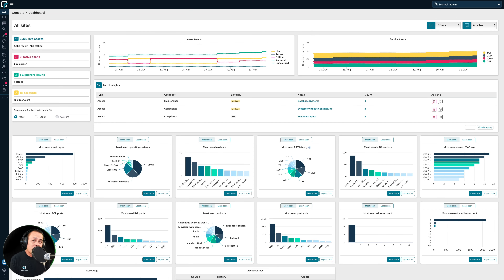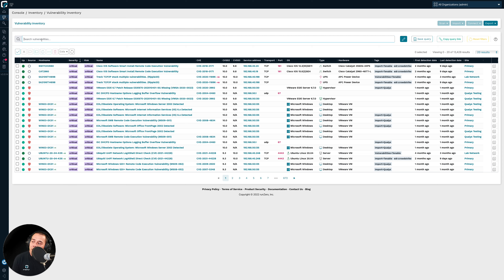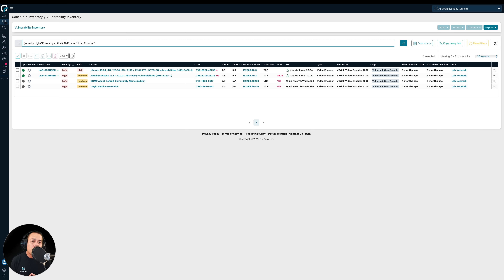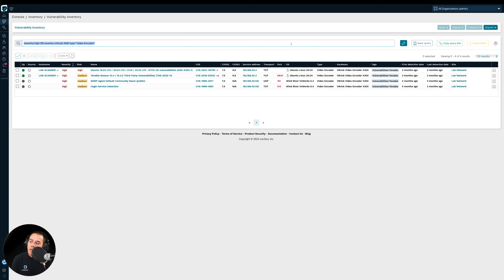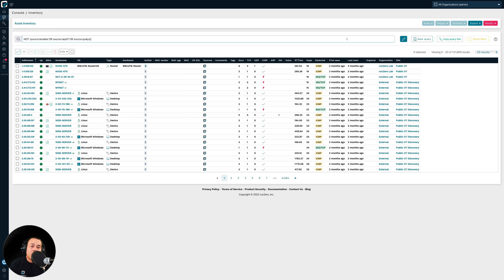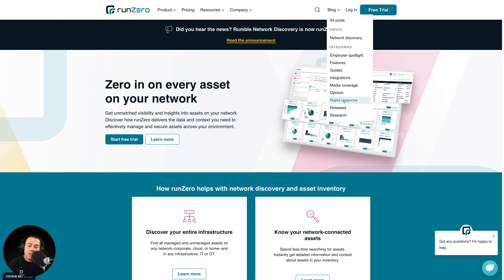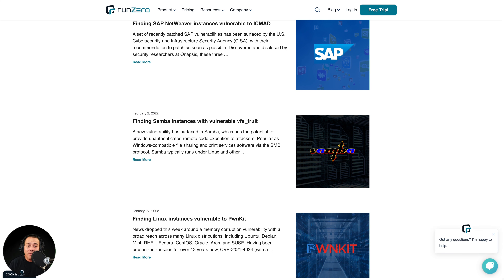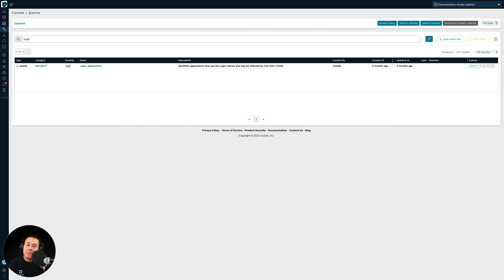How to use runZero to strengthen vulnerability management programs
Your vulnerability management program is not just your vulnerability scanner but a collection of tools that help you through the vulnerability management life cycle.

Learn how to use runZero as part of your vulnerability management program alongside your vulnerability scanner in these ways:
1. Triage vulnerabilities with asset details and network context
2. Ensure your vulnerability scans are covering everything, or at least all the important assets
3. Respond more quickly to network-discoverable vulnerabilities without having to wait for a rescan